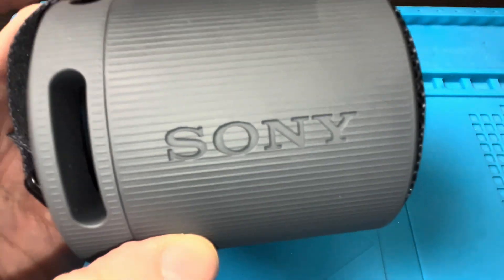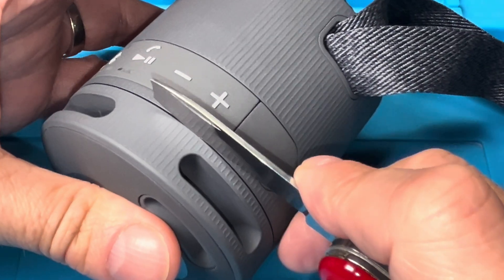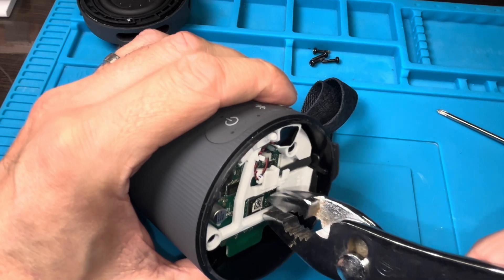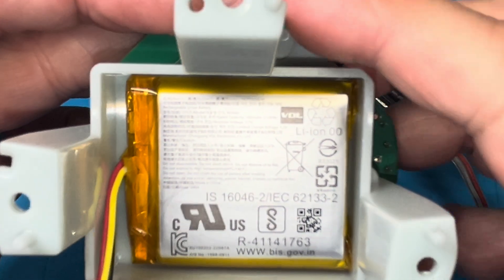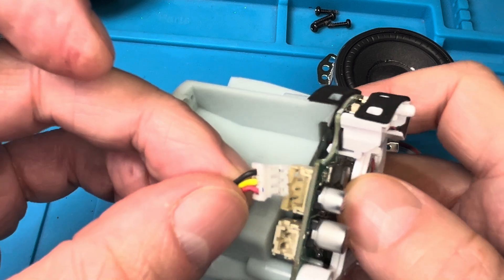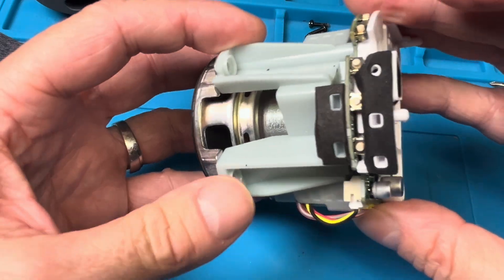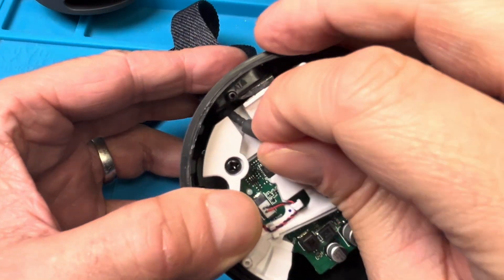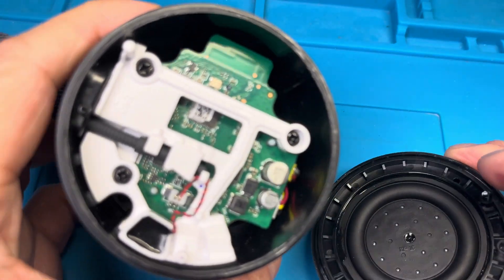Battery Replacement Sony SR XB100 Bluetooth speaker (How to DIY Instructions)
In this video we explain in step-by-step instructions how to replace the battery of the Sony Bluetooth speaker SRS-XB100.
The process requires to remove the bottom portion of the speaker (the one with the passive radiator), which is glued to the main housing. This part is probably the most complicated portion of this job.
Next we remove seven small Philips screws and remove the entire internal assembly of the speaker. Remove the driver from the bottom and gain access to the battery. The battery is glued into position with double-sided tape. make sure not to damage the battery as we remove it.
Assemble the speaker again in reverse order. Before closing up the speaker, make sure that all buttons as well as the USB charging port are in working order.

0:00 Intro
0:25 Open the housing
1:50 Removing the inner assembly
2:37 Removing the driver / speaker
3:00 Accessing / removing the battery
4:06 Installing the new battery
4:31 Installing the driver / speaker
5:21 Installing the inner assembly
6:45 Checking button functionality
7:39 Reattaching the passive radiator / bottom housing cover
8:24 Is it still waterproof?